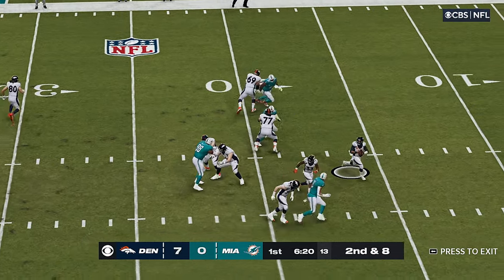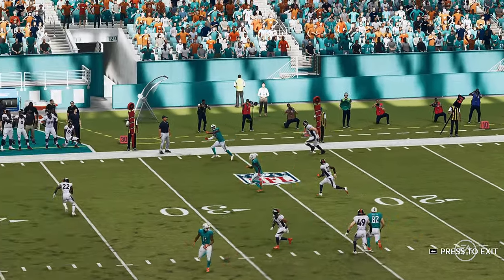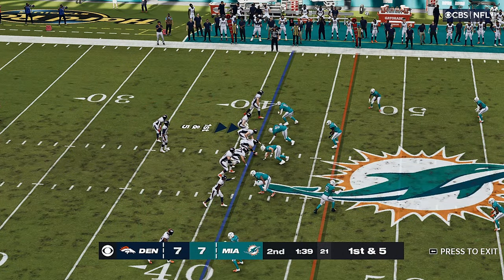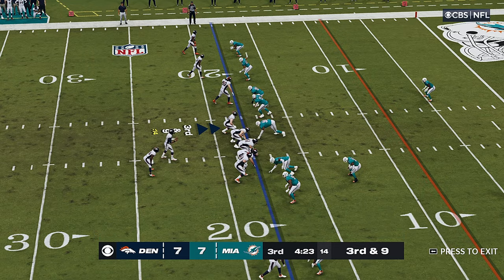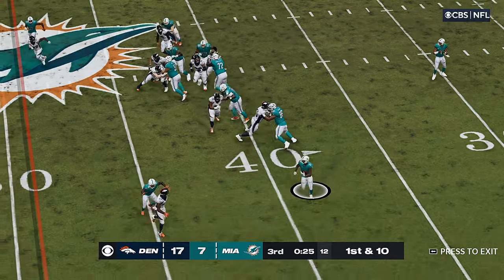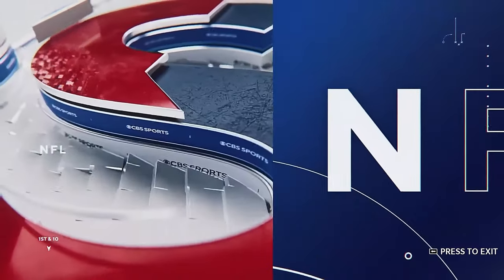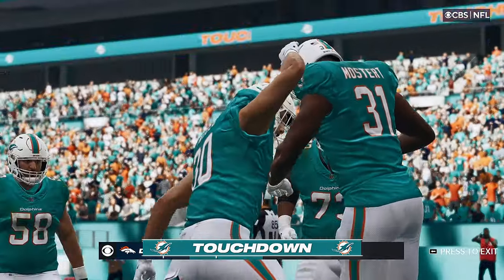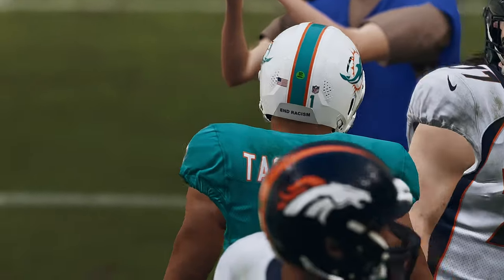Denver Broncos at Miami Dolphins Ep 38 NFL Highlights 2023 W3 Madden 24 PC Modded Franchise